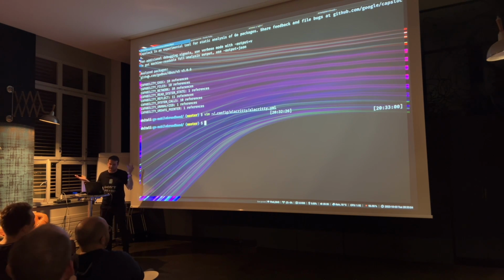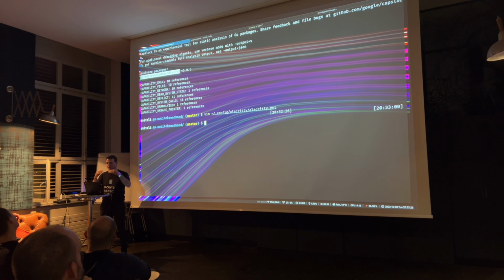Denys Vitali - "Lightning Talk - google/capslock"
XXV. Go Meetup @ Prospective